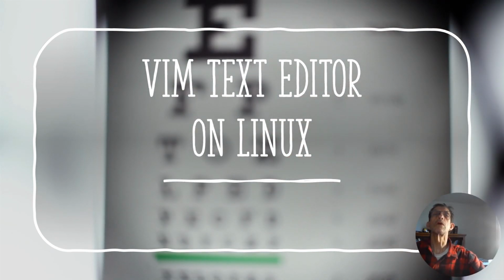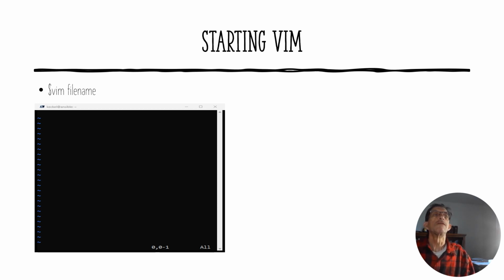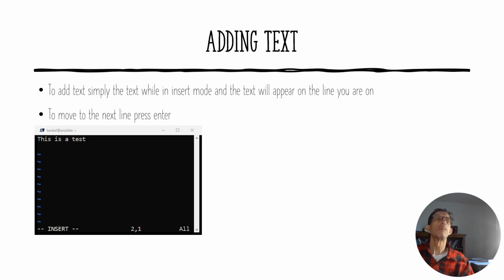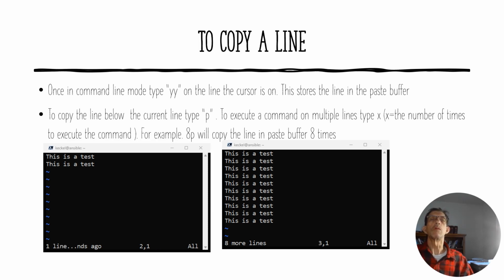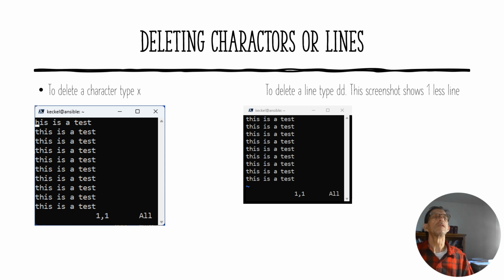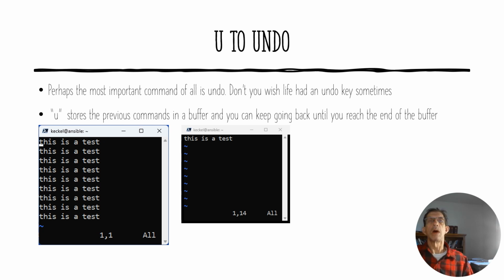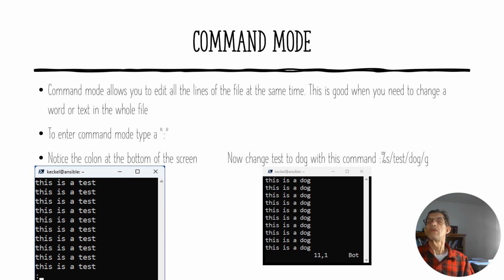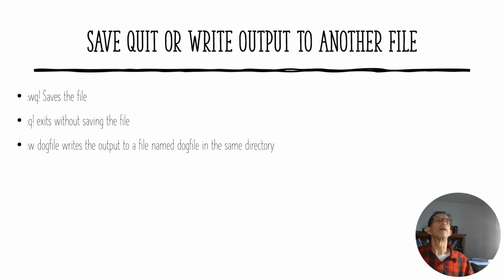Vim Text Editor